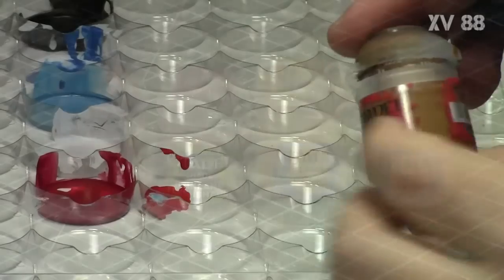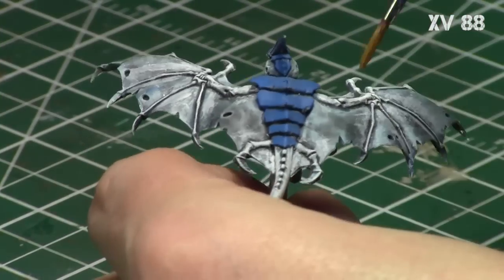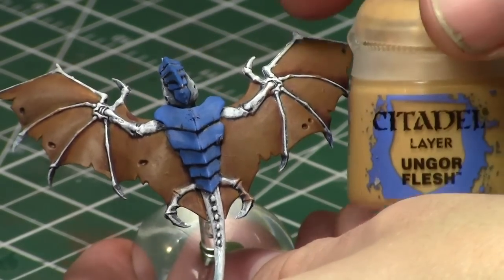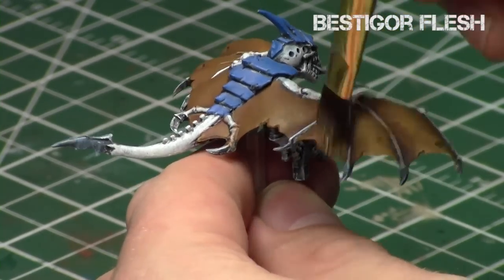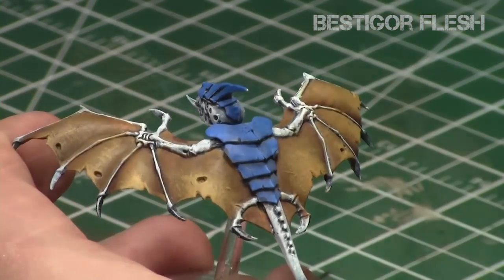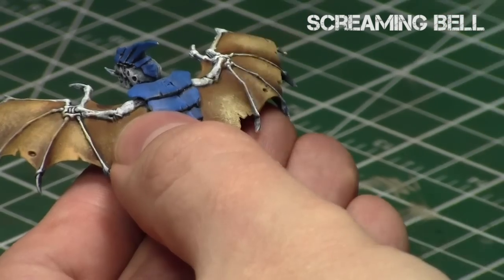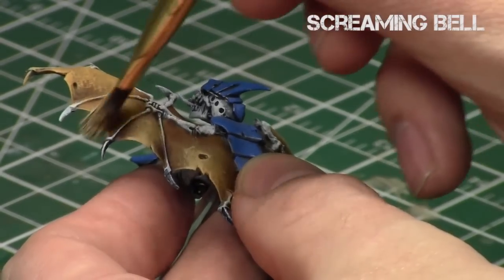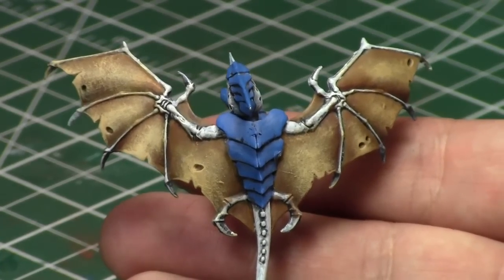Miniature Painting 101: Part 72 - Leathery Wings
In this episode, Jay shows how to paint Leathery Wings on models.